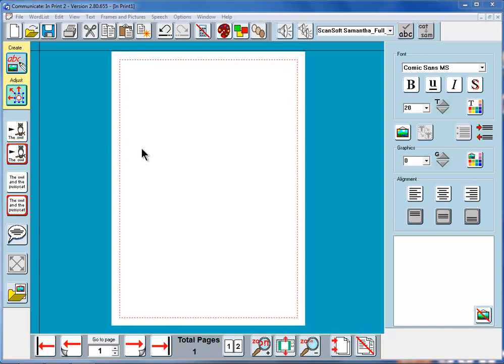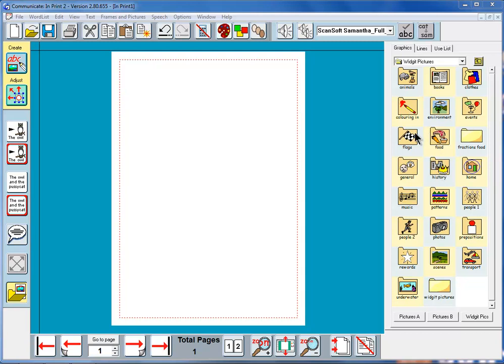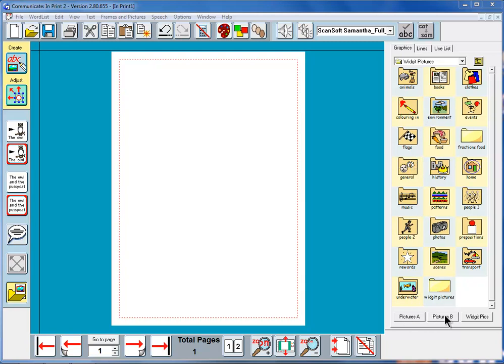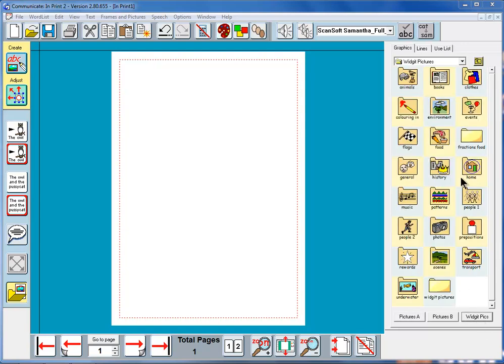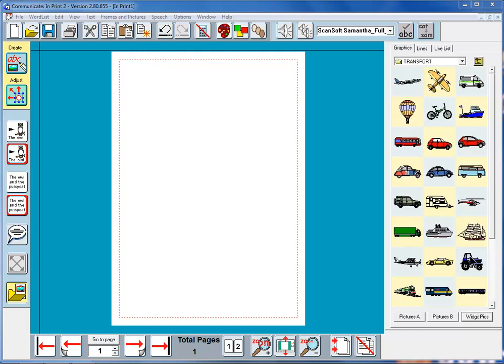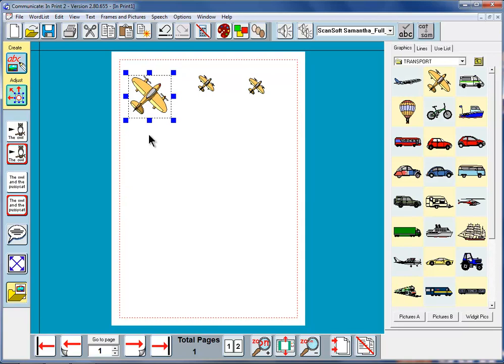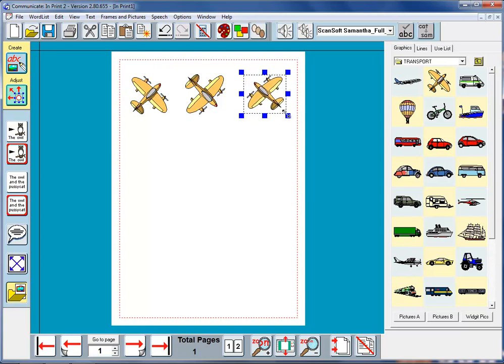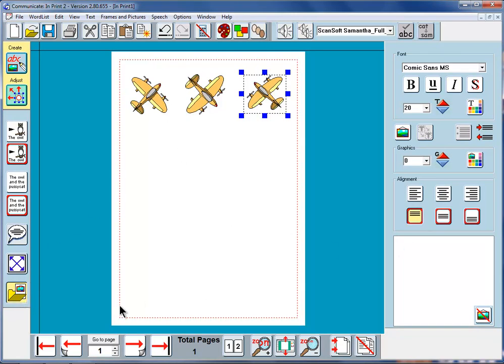InPrint 2 - Putting in a free graphic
This shows how to place a photo or other image anywhere on the screen and how it can be re-positioned and sized.